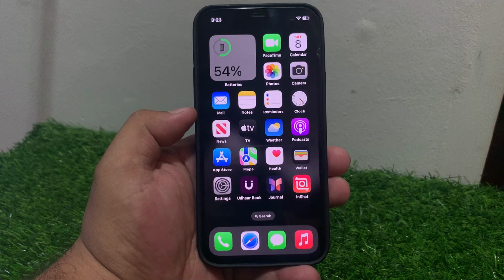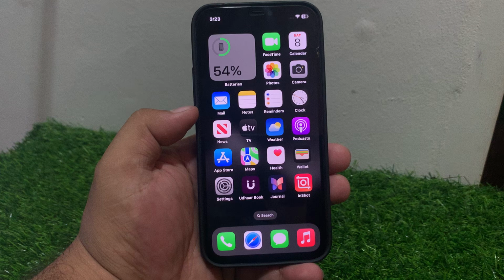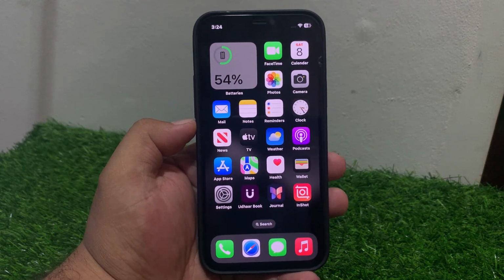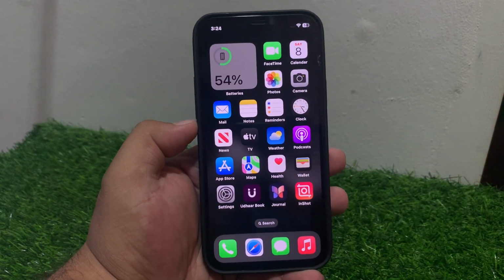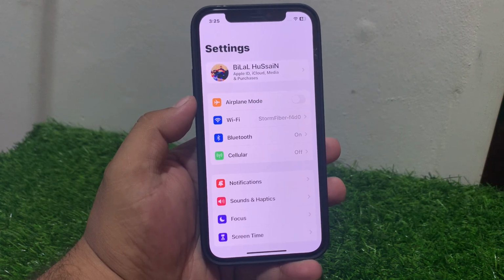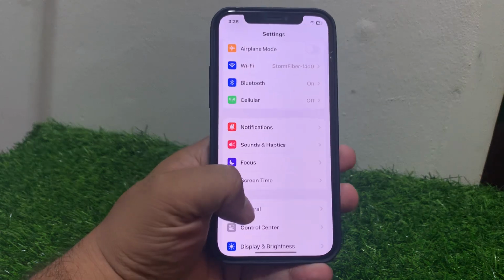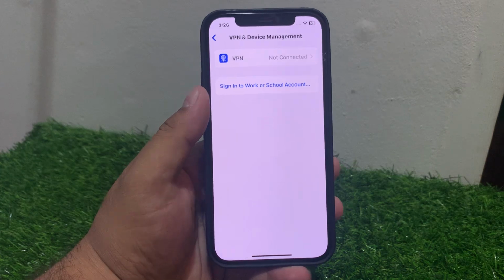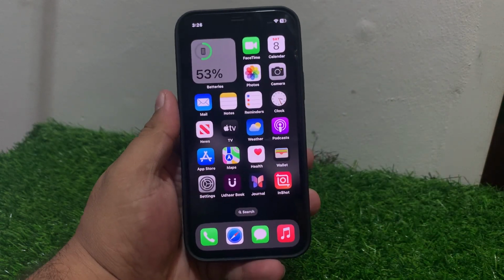Fix Airdrop Not Working On iPhone iPad Or Mac ! 2024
How To Fix Airdrop Not Working On iPhone iPad Or Mac ! 2024